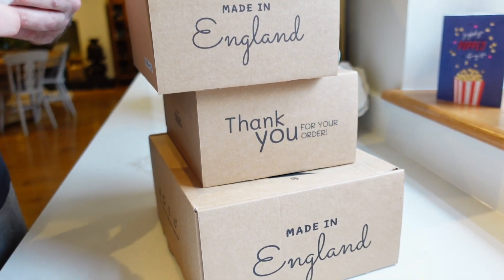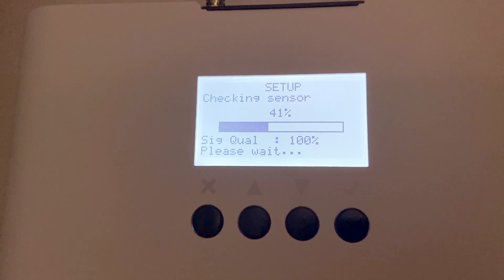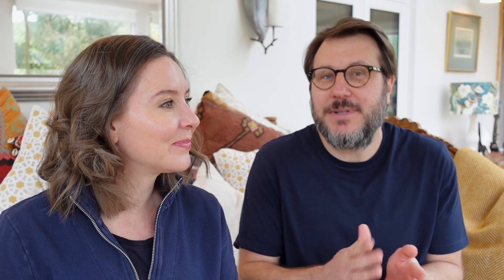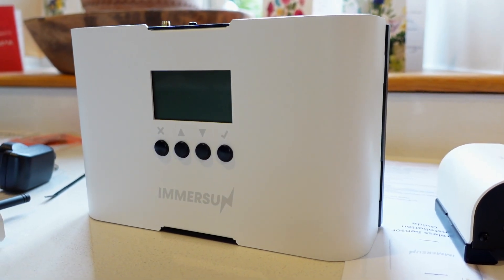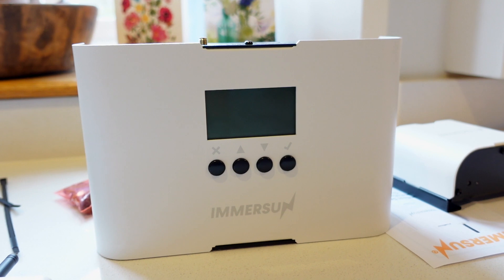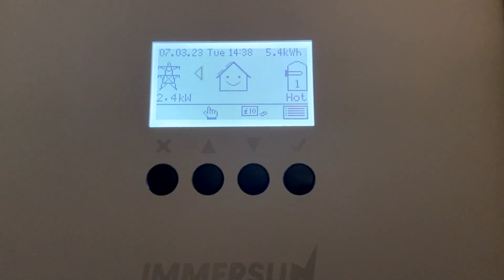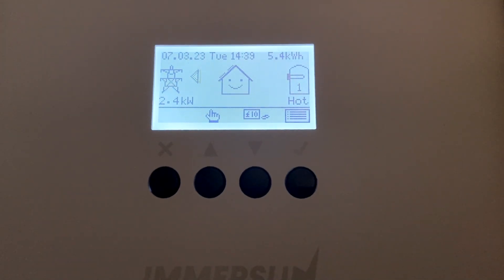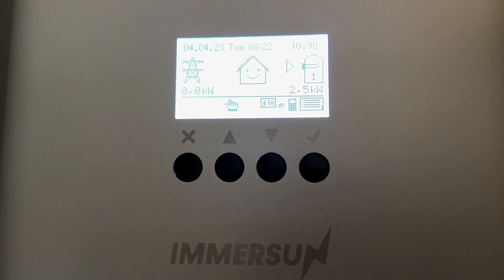Immersun PowerDivert and Immerlink Review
The Immersun PowerDivert is a gadget that enables you to redirect surplus solar energy produced by your solar panels to your immersion heater or other electrically powered devices within your residence. By doing so, you can utilise the leftover energy generated by your solar panels (or wind turbine) to warm your water or operate your appliances, instead of sending it back to the electricity grid.